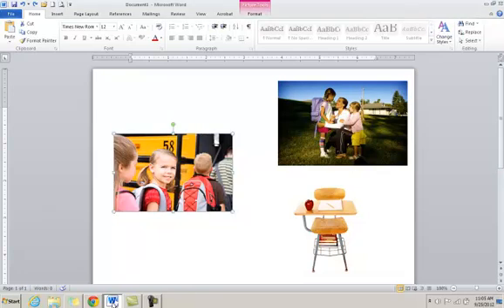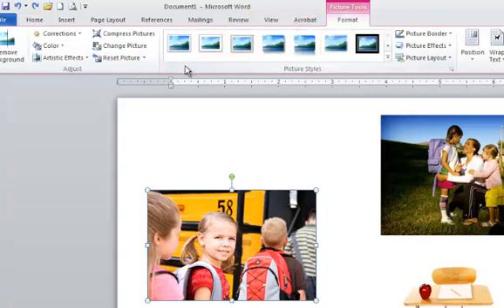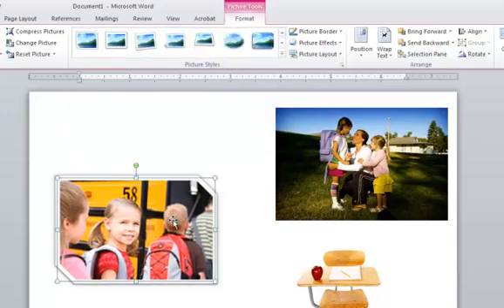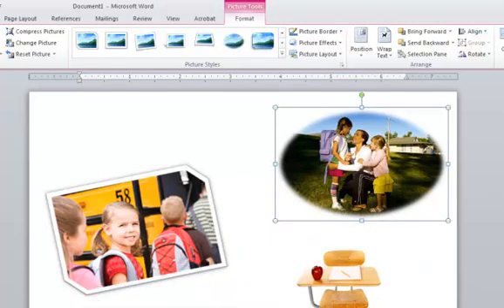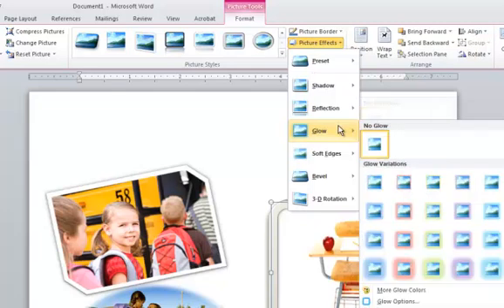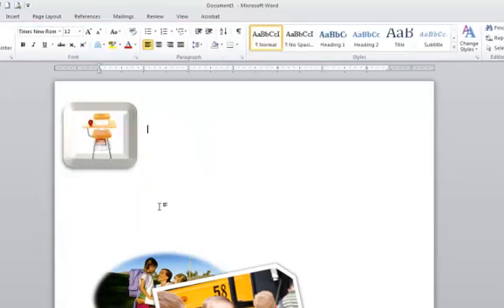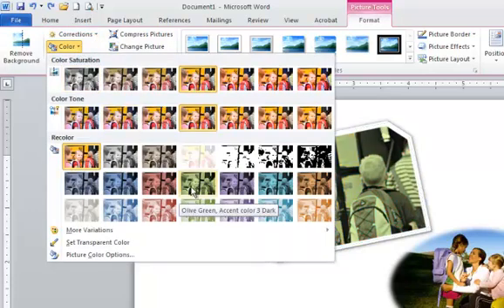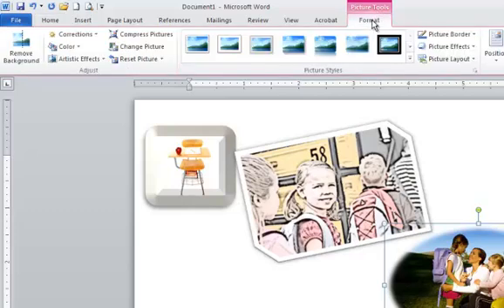Microsoft Office 2010 - Picture Tools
Demonstration of Microsoft Office 2010 tools.